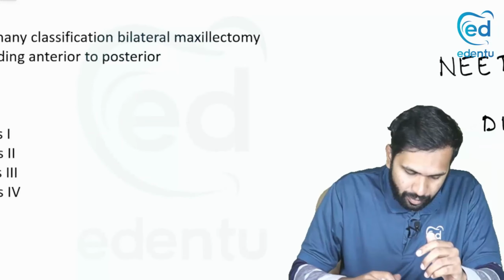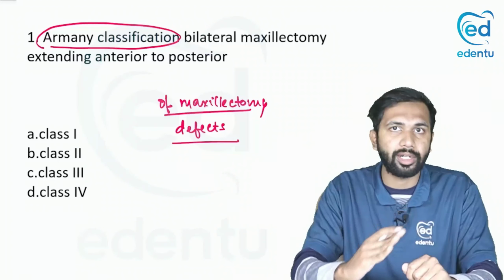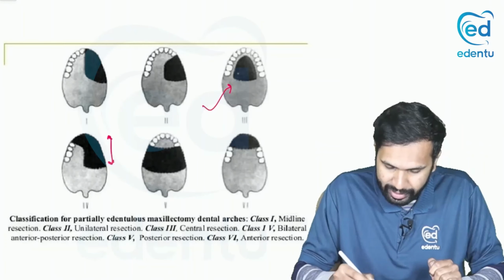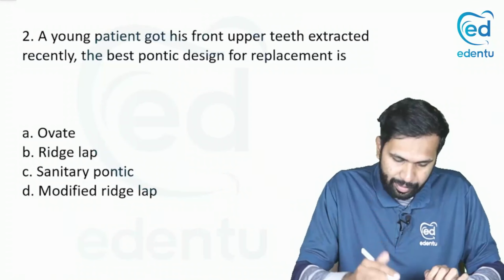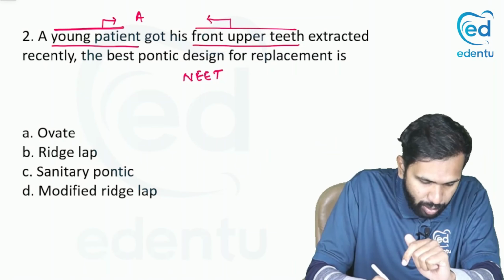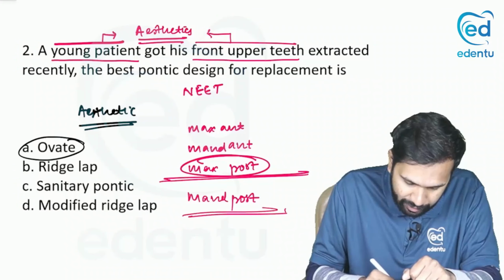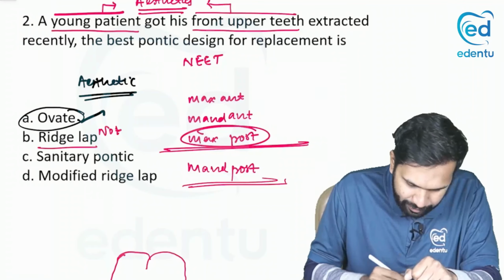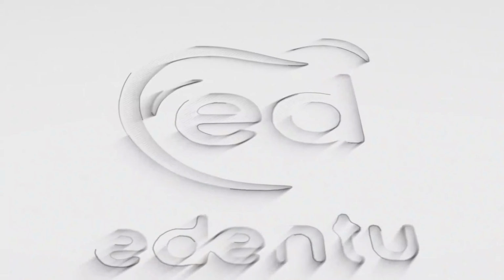Prosthodontics/Dr Subromony / MCQ Discussion/ NEET MDS